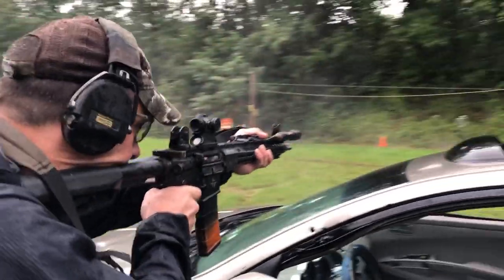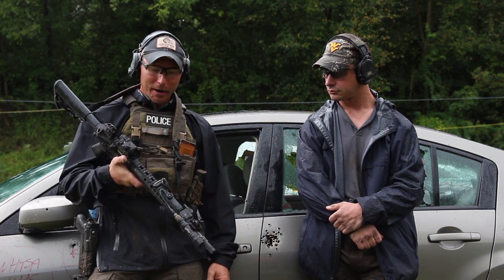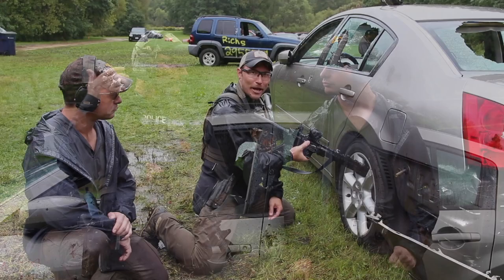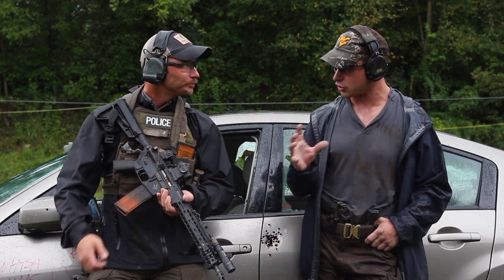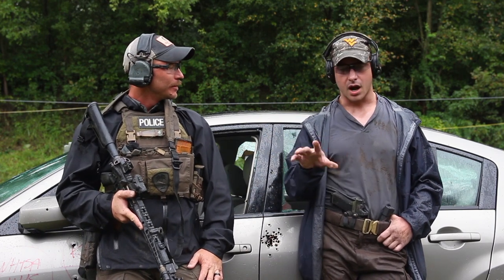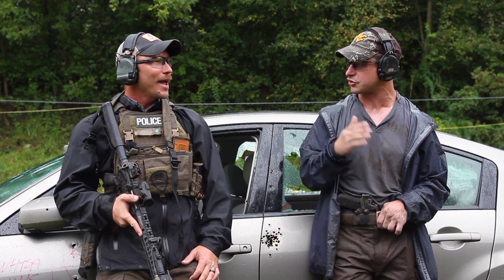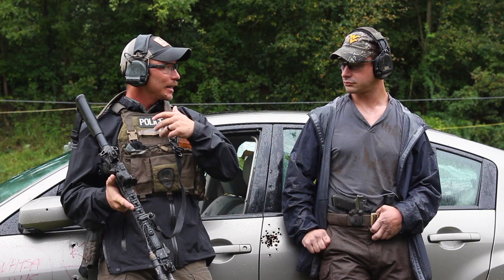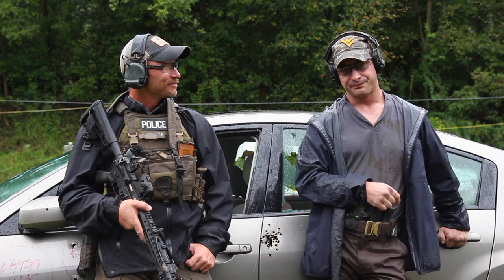Centrifuge Training Work Gun by TRIARC Systems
William Petty of Centrifuge Training goes over his rifle, The Work Gun, made by TRIARC Systems.